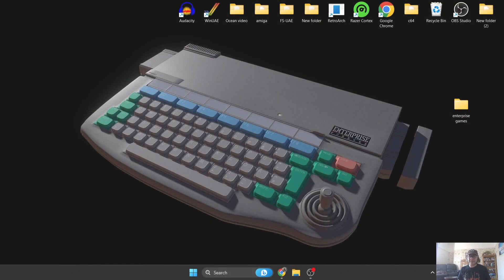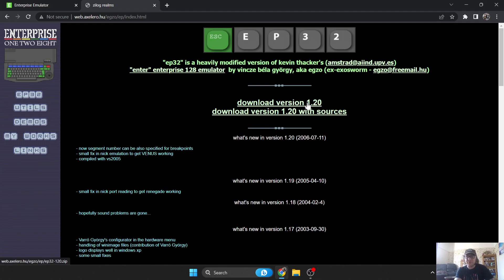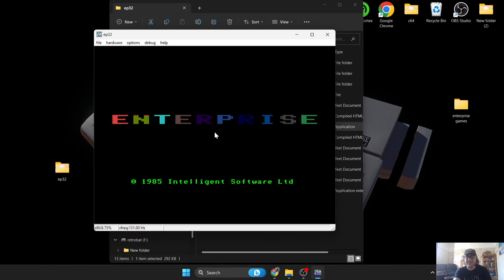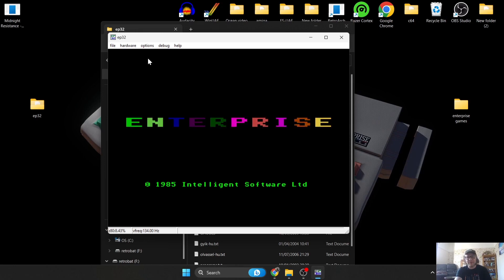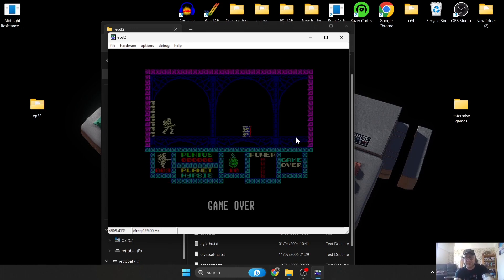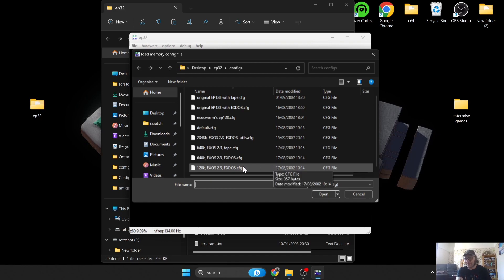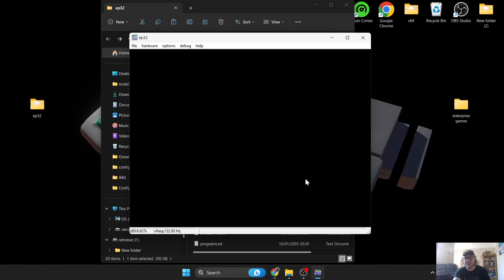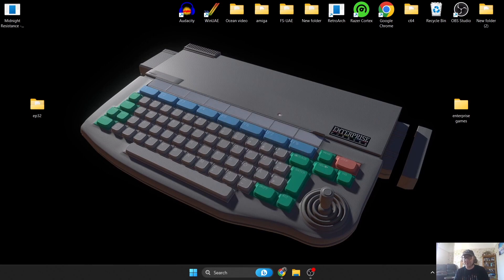EP32 - Enterprise 64 Emulator Setup Guide - Beginner Friendly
Today we are checking out the awesome Enterprise 64 EP32 Emulator for Windows PC. This is a full and complete setup guide and an easy way into Enterprise 64 Retro gaming.